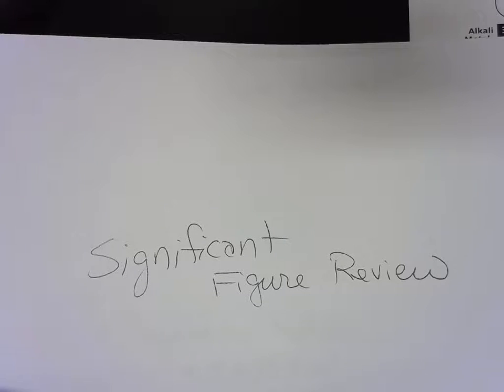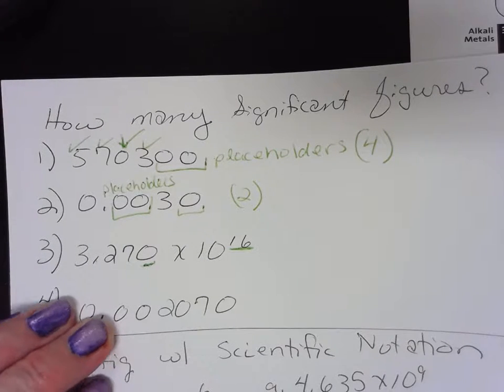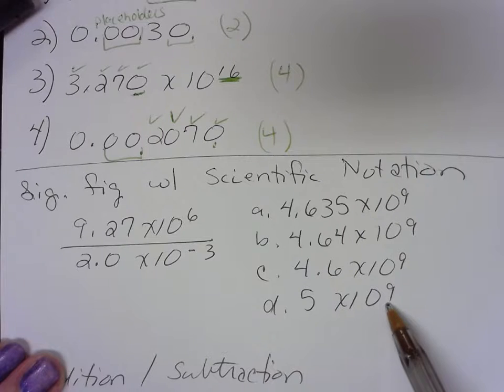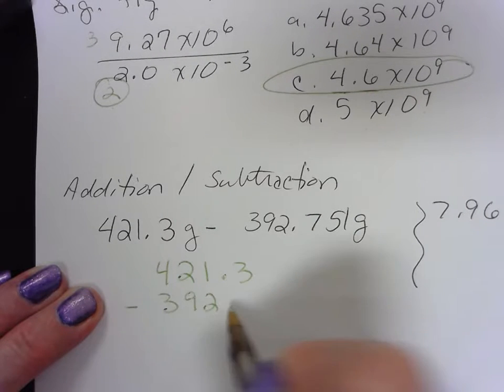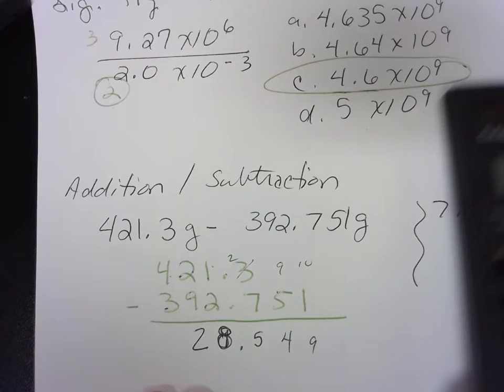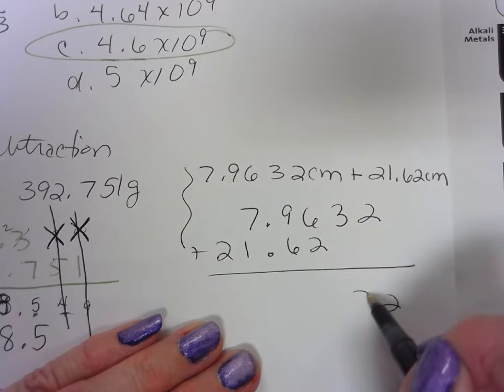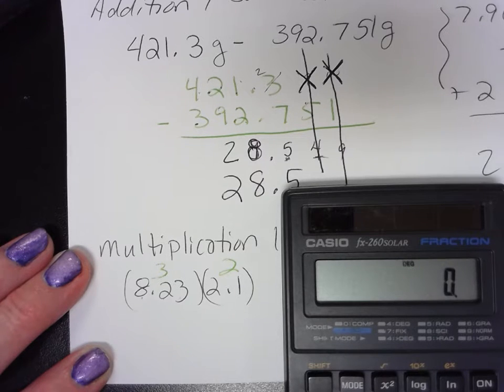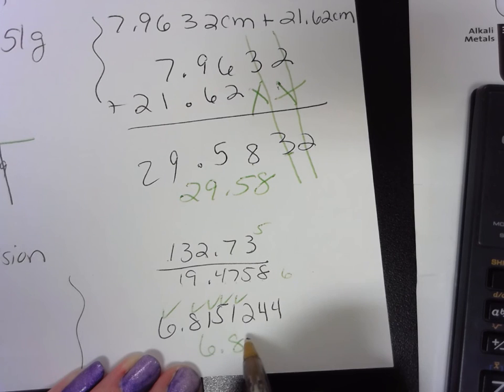Significant figure examples